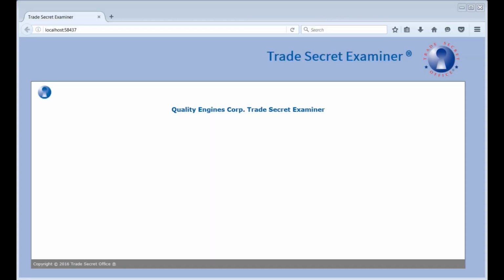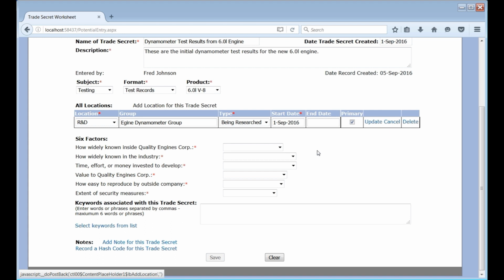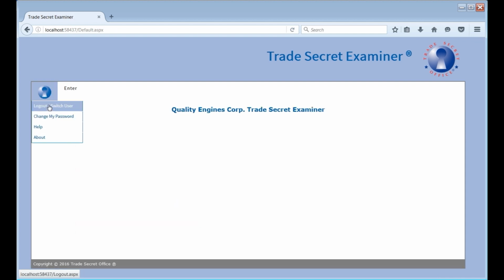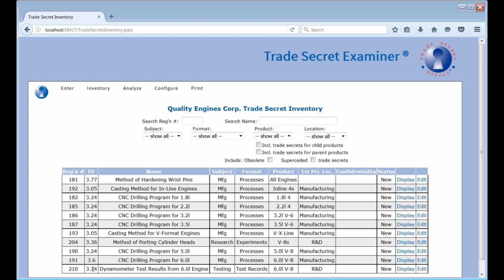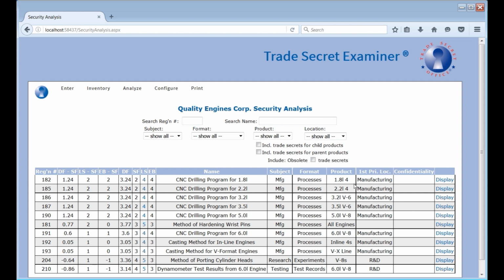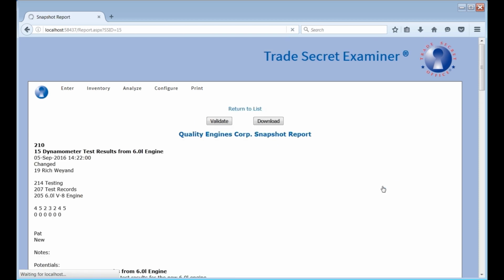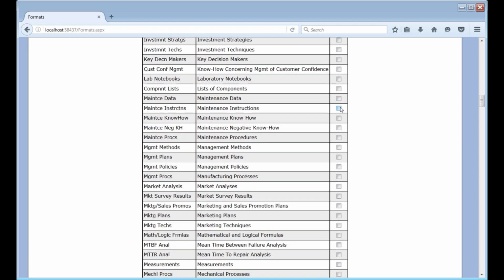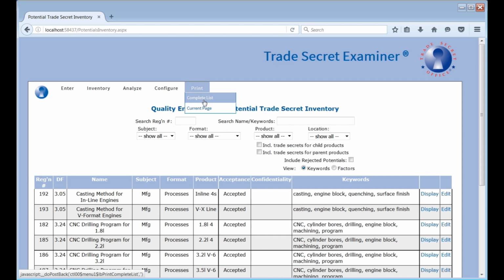Trade Secret Examiner Tutorial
A tutorial of Trade Secret Examiner aimed at users, demonstrating the use of the product's features for protecting a company's trade secrets.